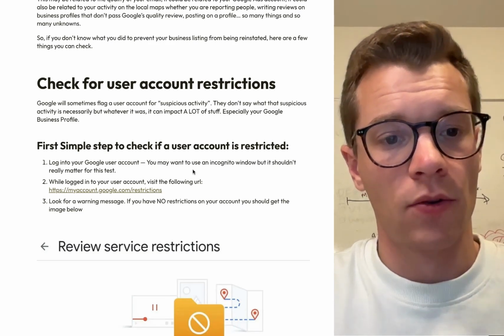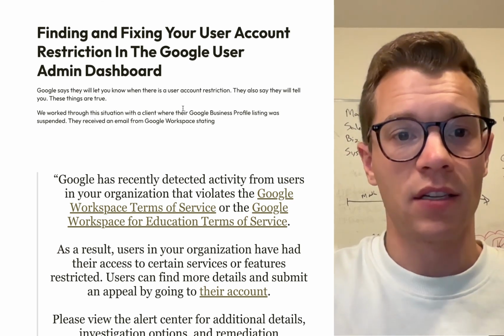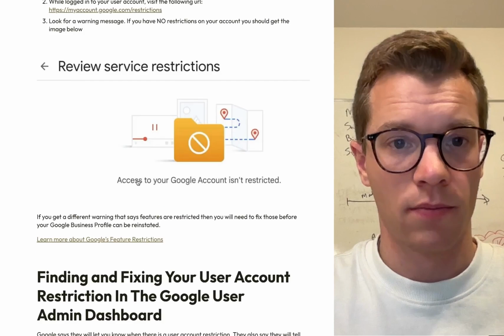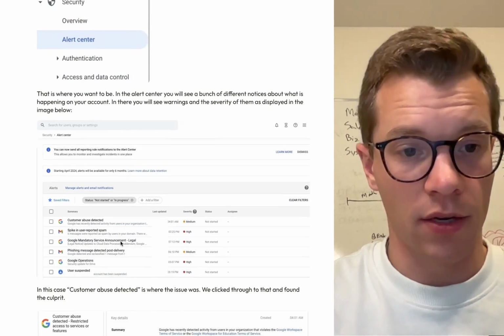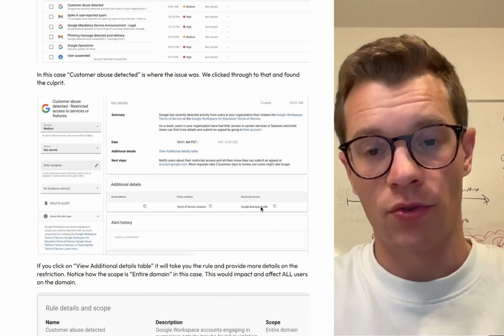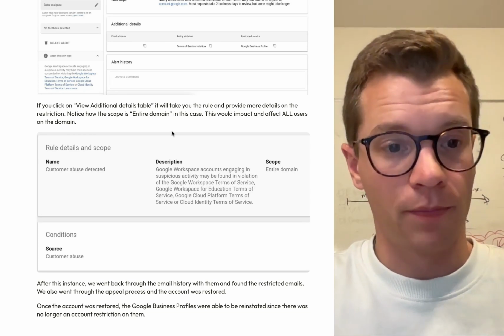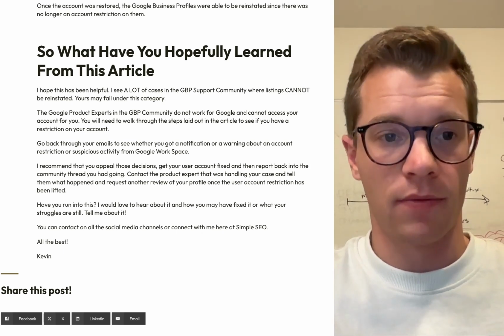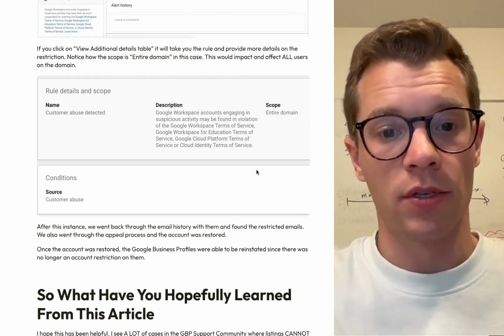FIX: Google Won't Reinstate Your GBP Due To Policy Violations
I wrote a post on my Simple SEO blog about How to fix your user account when Google has said they won't reinstate your Google Business Profile due to policy violations.

Are you stuck with a suspended Google Business Profile due to policy violations?

🌐 In this video, I dig into the crucial steps you need to follow to identify and fix user account restrictions!

🚀 Check your admin dashboard, understand domain-wide issues, and learn how to successfully restore your domain level user account so that Google will reinstate the profile.

Let's solve your Google Business issues together! 💪

00:00 Introduction to Google Business Profile Reinstatement Issues

03:21 Identifying User Account Restrictions

06:55 Navigating the Admin Dashboard for Alerts

X: Kevin__Pauls
LI: kevin-pauls